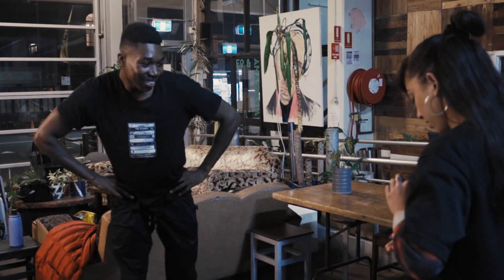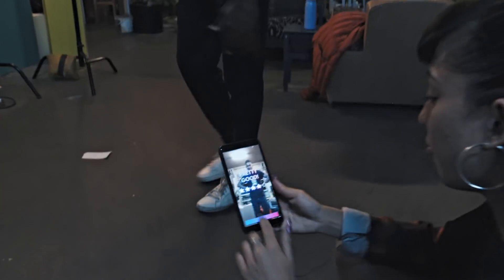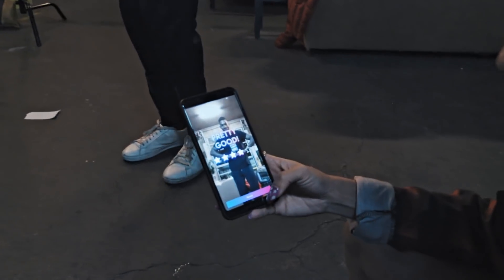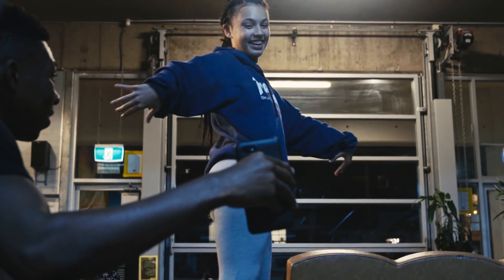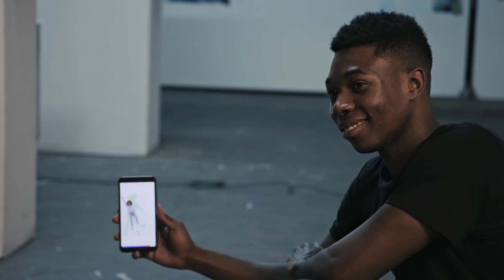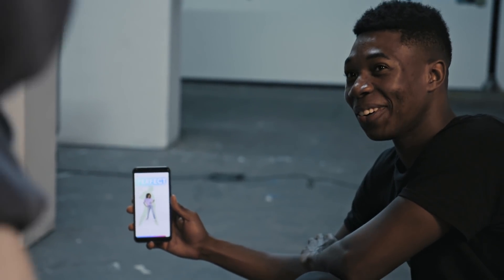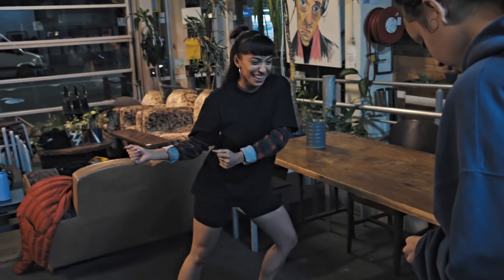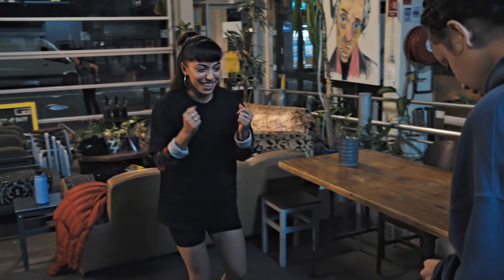Dance Like, an app that helps users learn how to dance using machine learning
At Google I/O '19, the TensorFlow Lite team demoed Dance Like, an app that helps users learn how to dance using machine learning. The experience slows down a real-time dance that the user then dances too, runs a body-part segmentation model, via TensorFlow Lite, on both the user (the student) and the subject in the video (the teacher) to create a matching score and returns that feedback to the user in realtime.